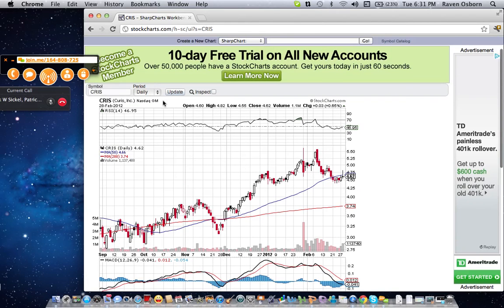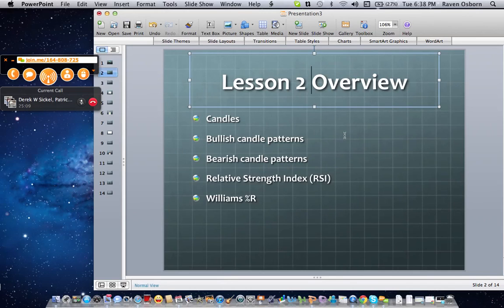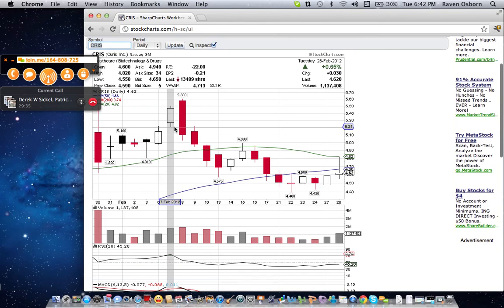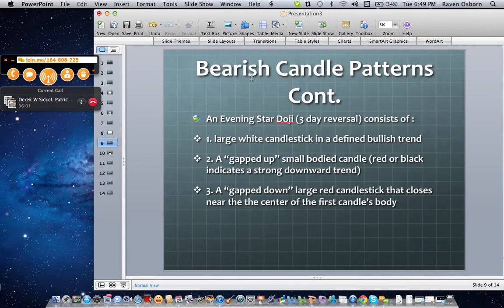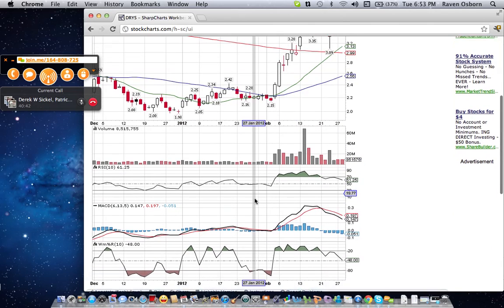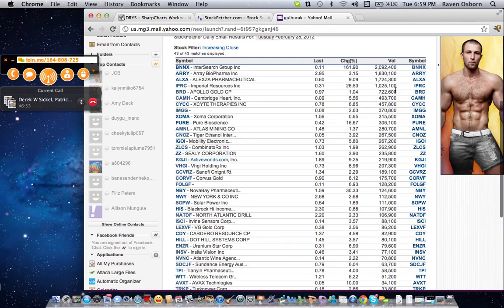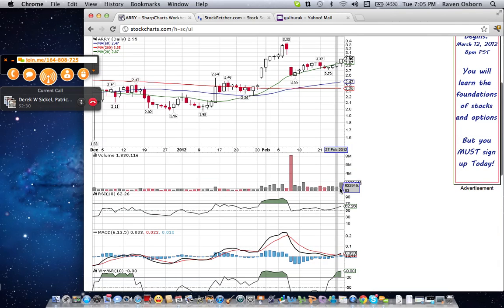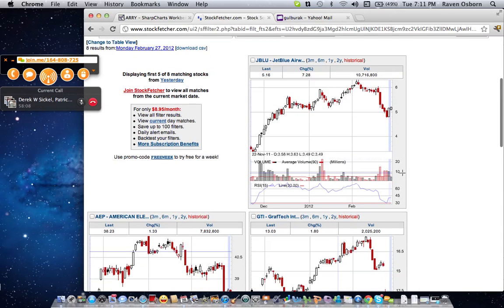Strategic Stock Traders Lesson 2 (Candlesticks, Indicators)